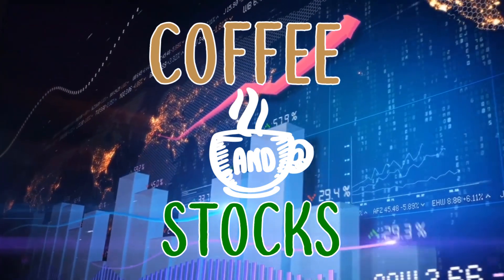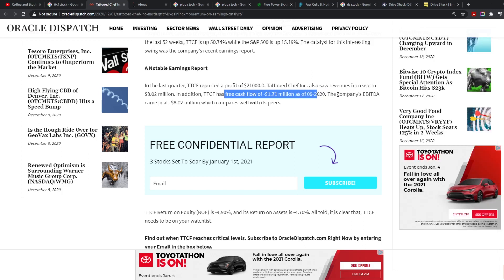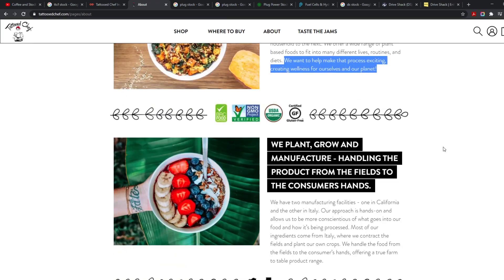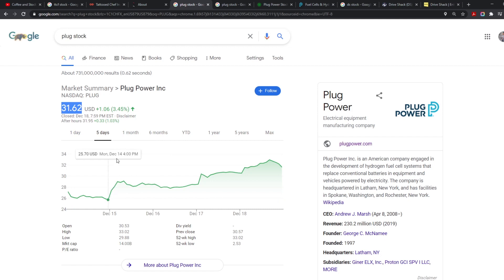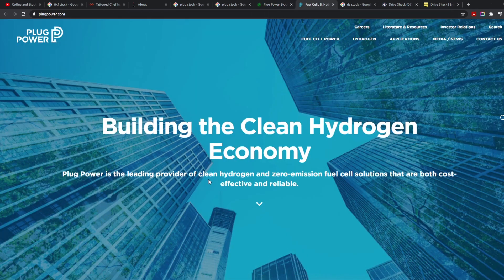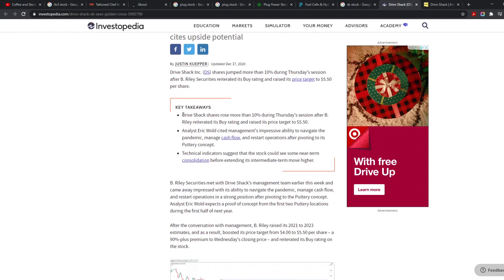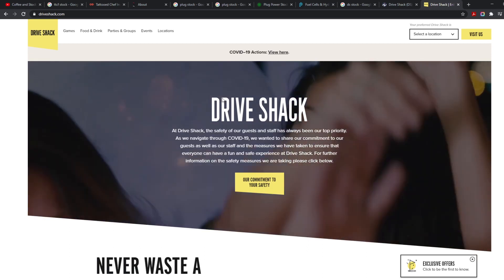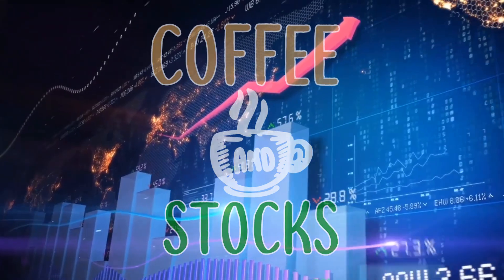Best Growth Stocks for 2021 - Top Growth Stocks (January)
Hello and welcome to another video of Coffee and stocks, in today's video we are going to quickly talk about an 3 huge growth stocks that can be huge money makers going into the 2021 New Year